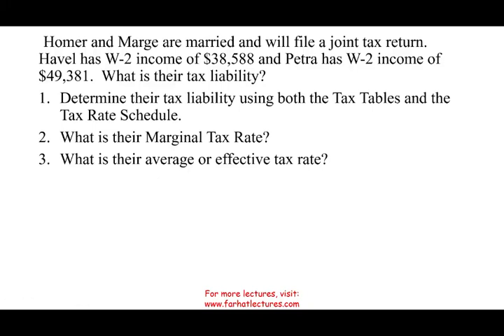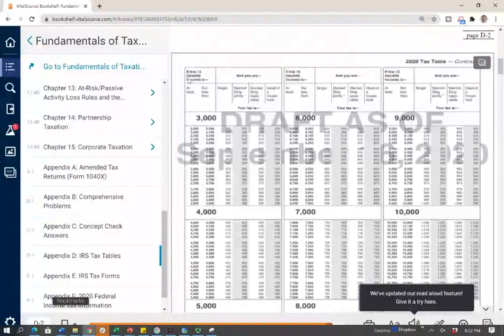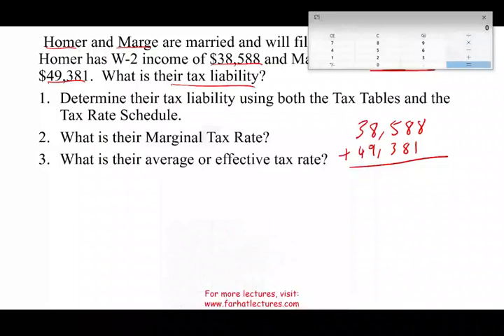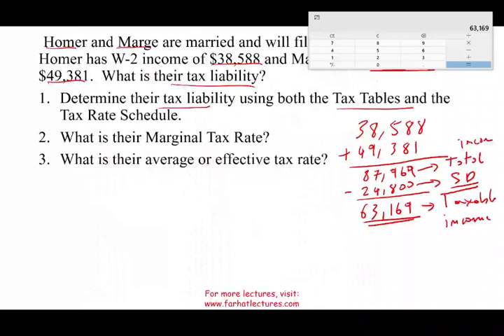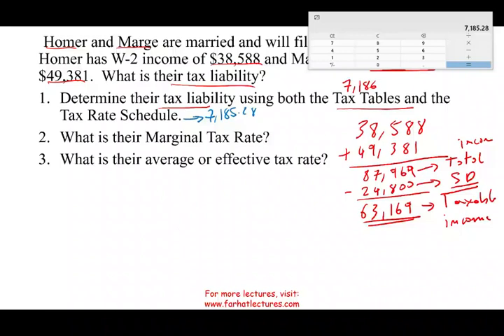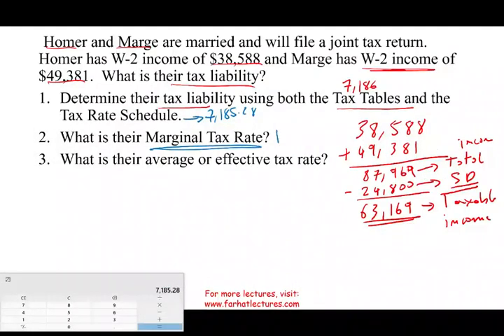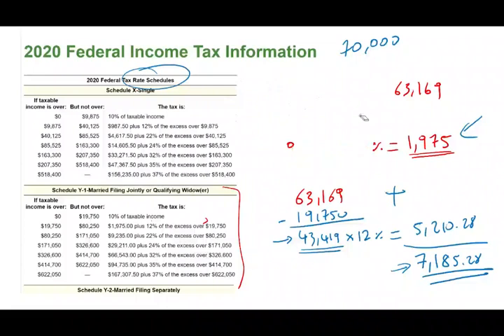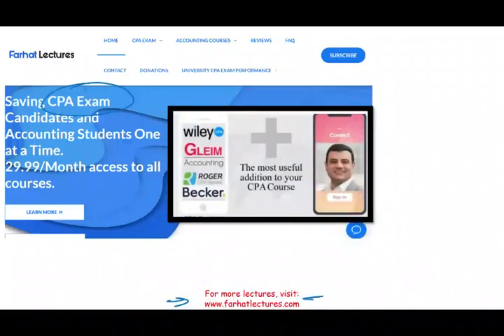How to Compute Income Tax Liability: Tax Table Versus Tax Rate Schedule (tax Brackets). Examples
IN this video, I discuss how to compute income tax liability using IRS tax table as well as tax rate schedule.